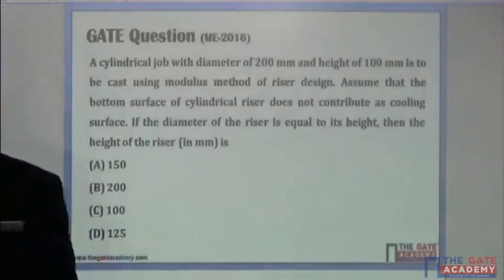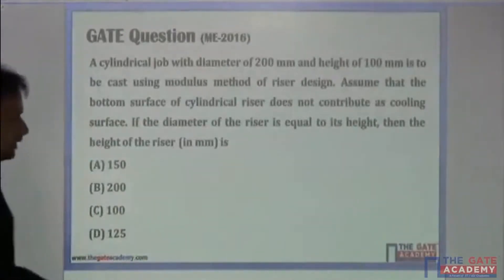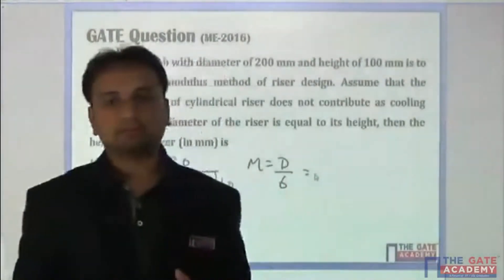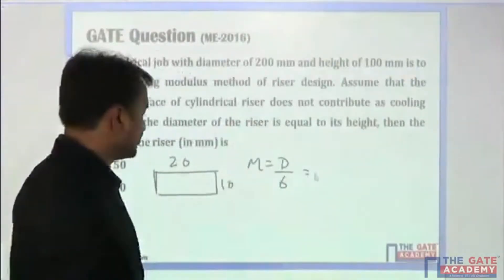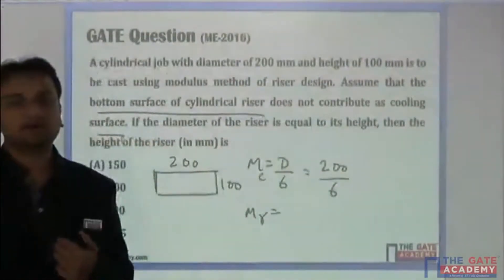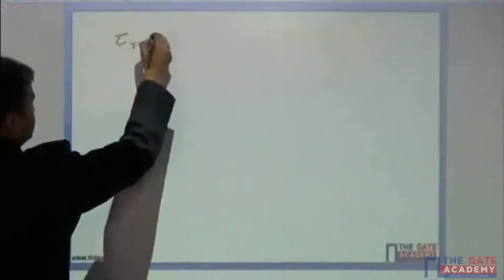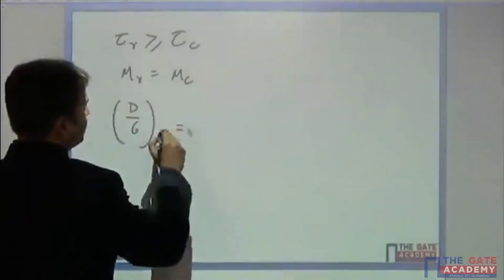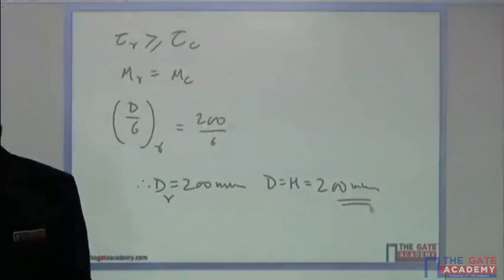GATE Exam Preparation | GATE 2016 Exam Solution | Mechanical Engineering | Question 51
The video explains GATE 2016 Question & Solution. For GATE 2016 complete Papers with Solutions visit this